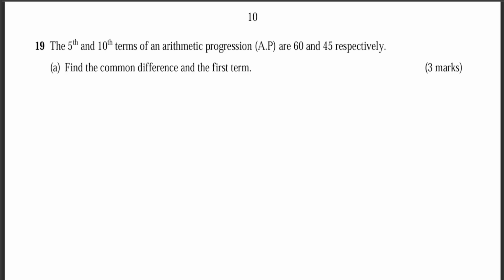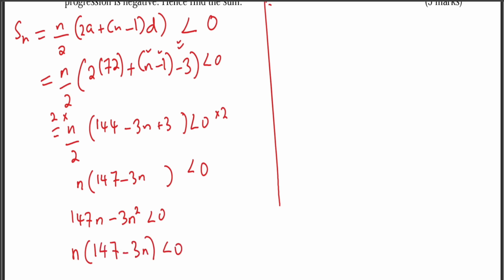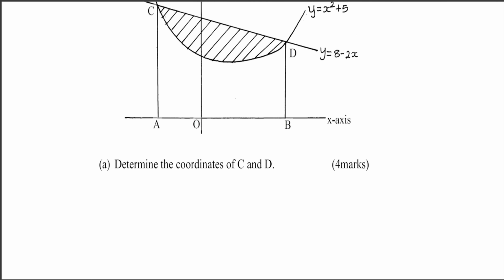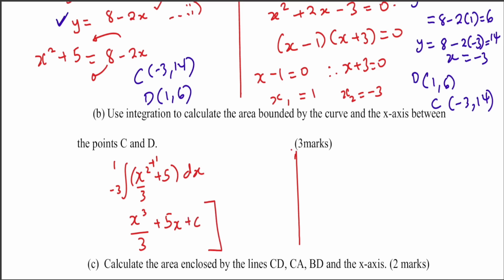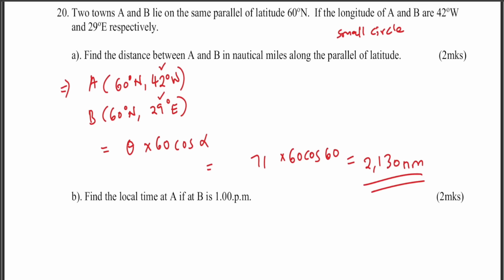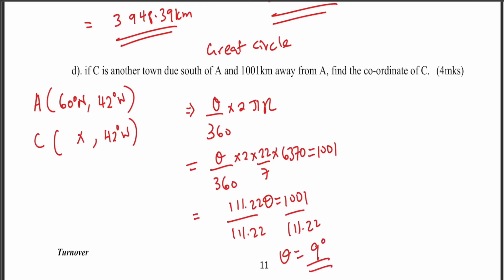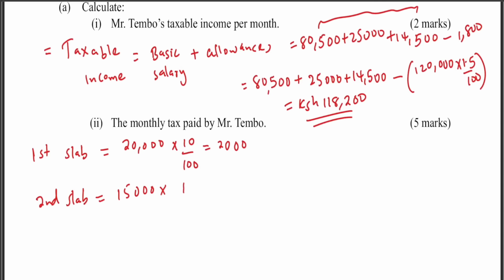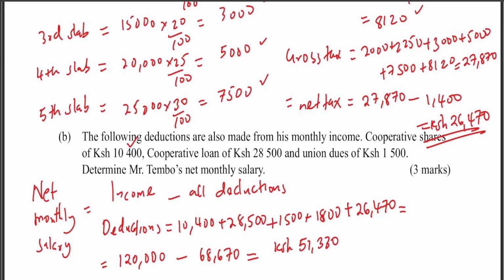KCSE 2025 PREDICTION QUESTION PP2 | Sequences, Series, Integration, Latitude & Longitude, Income Tax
Welcome to today’s KCSE 2025 Prediction Question Tutorial — a comprehensive walkthrough of challenging KCSE Mathematics Paper 1 & 2 topics.

In this video, I’ll guide you step-by-step through real exam-style problems covering:

1. Series and Sequences formulas and applications

2. Integration and finding areas under curves

3. Latitudes & Longitudes distance and time calculations

4. Taxable Income

This is a long, detailed session, designed to help you understand not just how to get the right answers — but why each step works. Whether you’re preparing for the final KCSE 2025 exam or revising for your mocks , this video will sharpen your problem-solving skills and exam confidence

📚 Recommended For

KCSE 2025 candidates

Teachers looking for engaging revision material

Anyone who wants to strengthen their math foundation.

👇 Use the timestamps below to jump to your favorite topic — but I recommend watching from the start for full exam tips and tricks!
00:00 Introduction — Welcome to today’s KCSE 2025 maths prediction session! Get ready to master the topics most likely to appear in your exam.
00:20 Series and Sequences
11:40 Finding Area using Integrations
21:51 Longitudes and Latitudes
30:42 Taxable Income